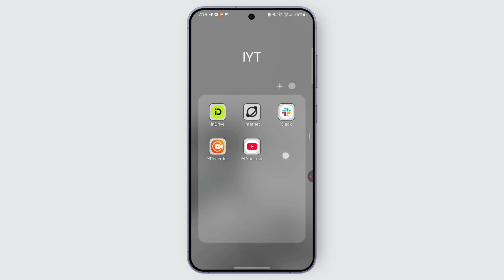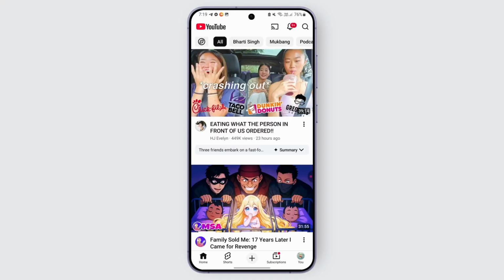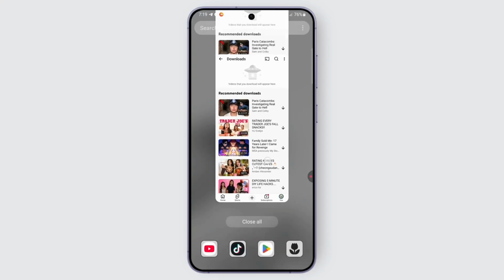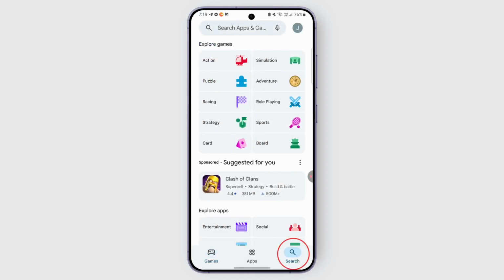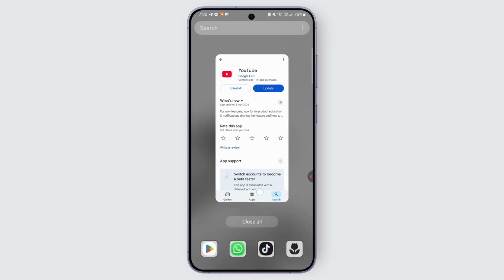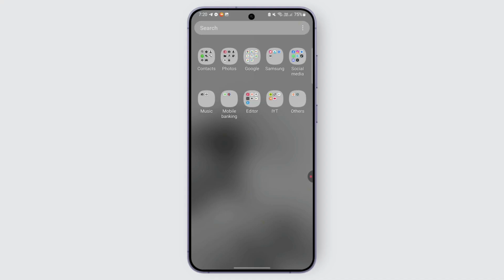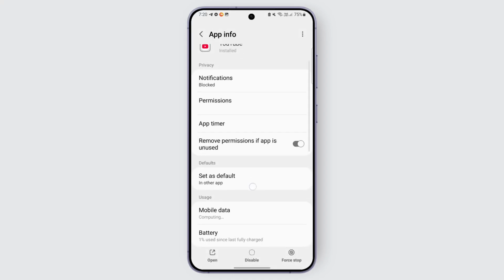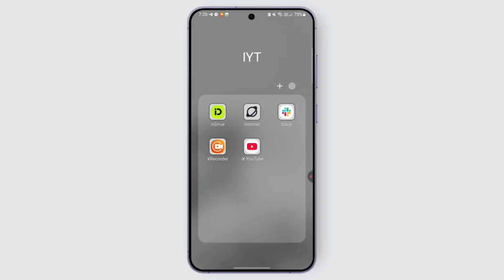How to Fix YouTube Videos not working Offline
Want to fix YouTube videos not working offline so you can watch your downloads without issues? This video will guide you through the steps on how to fix YouTube videos not working offline quickly and easily. Whether you're asking, "Why are my YouTube offline videos not playing?" or need help troubleshooting the offline playback issue, this tutorial has you covered. Learn the steps to resolve YouTube offline video problems and enjoy smooth viewing anytime. Watch now to see how you can fix YouTube videos not working offline today!

Timestamps:
00:00 How to Fix YouTube Videos Not Working Offline
00:10 Why Are My YouTube Offline Videos Not Playing?